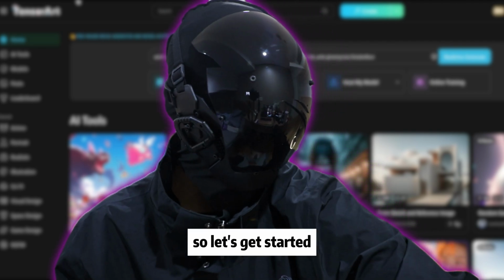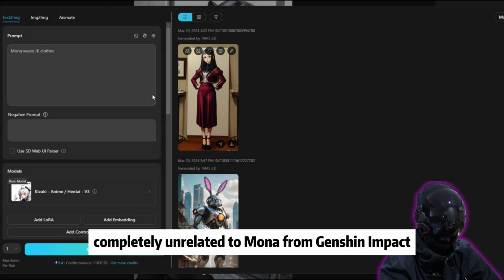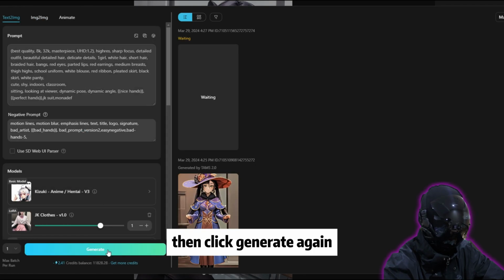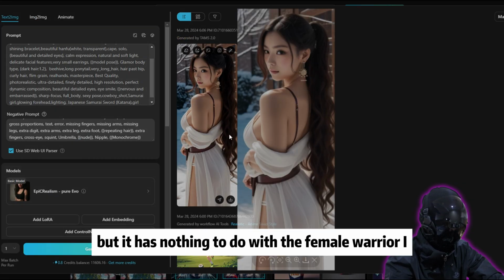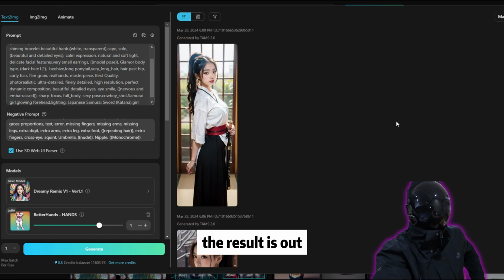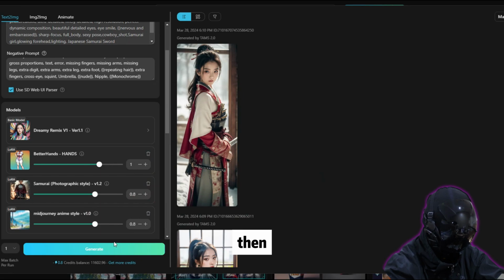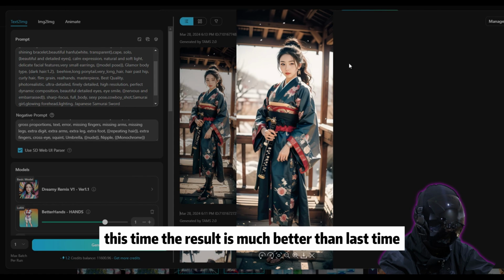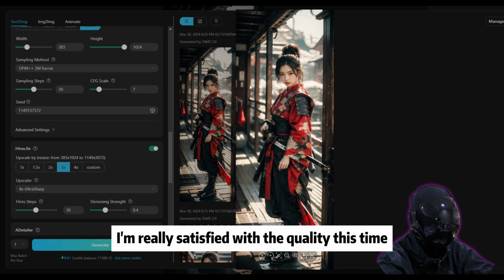【Must-Watch】Fall Behind This Trend and Your Friends Will Disrespect You! 🚀🔥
Ever feel like you're always out of touch, missing the latest trends your friends are talking about? Don't worry, this video is just for you! We're going to show you how to use the latest tech, including Lora and AI, to create stunning art and stand out in your friend group! Skip this video, and you might just be seen as "old-fashioned" by your friends! Click on the video now to give yourself a fresh start! ✨

Chapters:
0:33 - 1.A simple Lora combination for beginners.
1:57 - 2. A Lora combination for advanced users.
4:41 - 3. Outro

 / 95751304